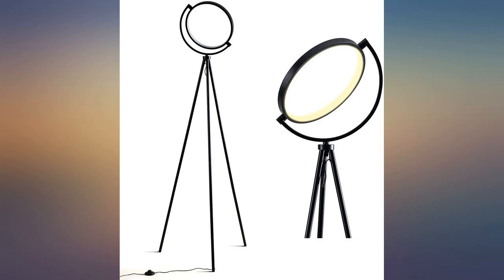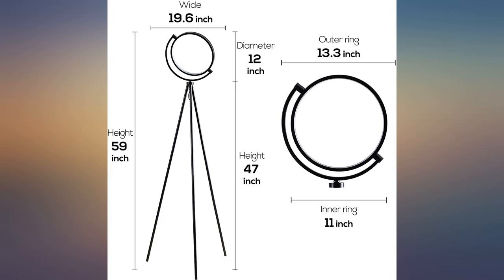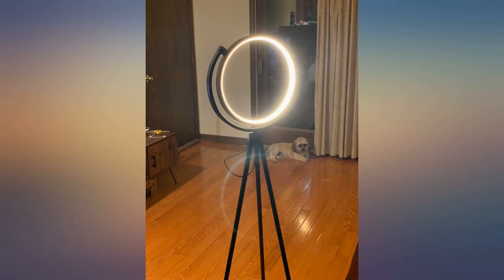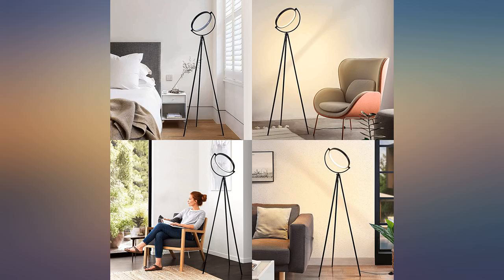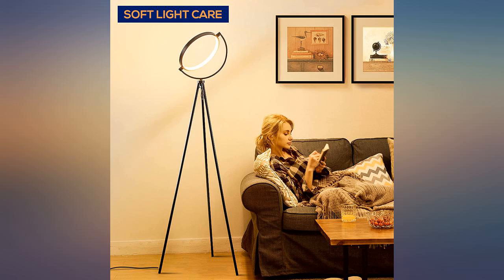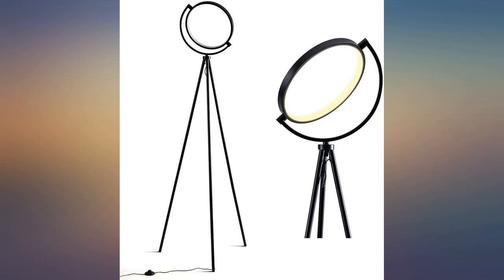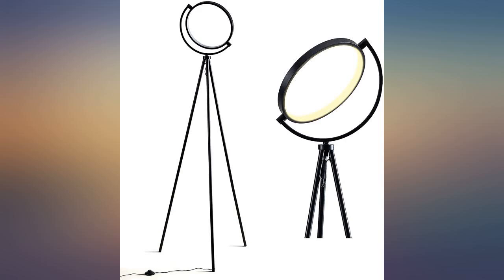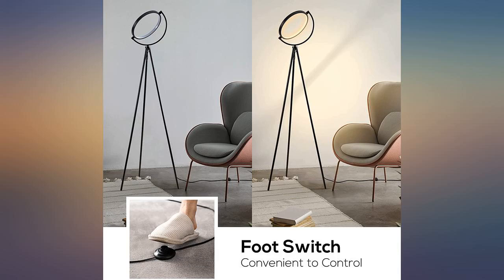YEEYIN Modern Tripod Floor Lamp, Bright LED Light Circular Tall Black Floor Lamps review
YEEYIN Modern Tripod Floor Lamp, Bright LED Light Circular Tall Black Floor Lamps Standing Reading Light Lamp for Bedroom Office Living Room Lamps

Main Features:
-  [(Modern & Stylish Design Floor Lamp)]  Adopted the modern stylish design concept, our Tripod floor lamp featured with the rust-proof tubular black metal tripod and lamp holder, perfectly fits any rooms decoration from modern to traditional, a perfect choice for bedroom, farmhouse, living room, study room, and office
-  [(Foot Control Swtich Design)]  In order to bring the greatest convenience to your daily life, we specially used a foot pedal switch for this standing floor lamp. Just simply step on the switch, you can get the light on/off. Completely free your hands! And it suitable to be placed near to desks, seats, sofas, tables, beds, etc
-  [(Adjustable Tripods LED Ring Light)]  Our tall standing floor lamp with adjustable tripods and ring lights, can 360deg rotate to wherever you want. And the stable tripods make it free to be placed without easily tipping over. The glowing warm light of this Modern floor lamp will create a comfortable ambiance your home or office
-  [(Easy Installation)]  This standing floor light is very easy to assemble without any tools and parts, all you need to do is to screw all the parts of the lamp pole together according to the instructions. With detailed instructions and all hardware, it can be installed quickly and easily
-  [(Why Choose YEEYIN)]  We are a professional manufacturer and seller of YEEYIN brand. Add our Mordern LED Floor Lamp to your shopping cart now! You will get what you really want. We will reply you within 24 hours. Your 100% satisfaction is our constant pursuit and our biggest goal